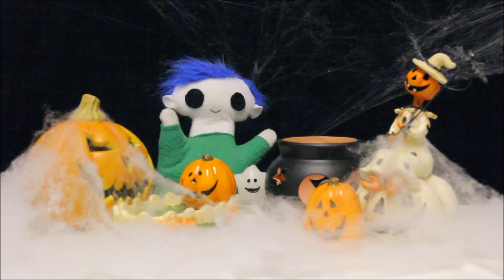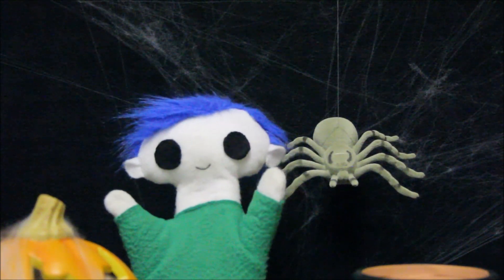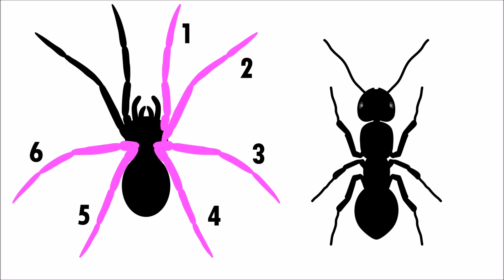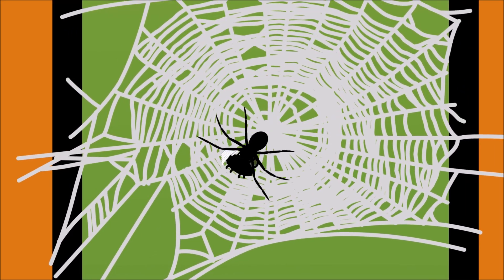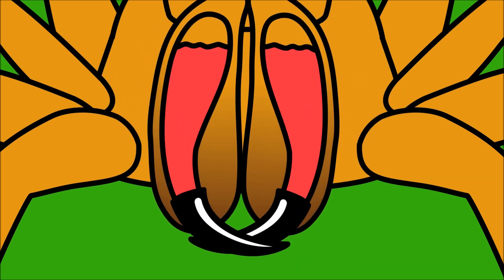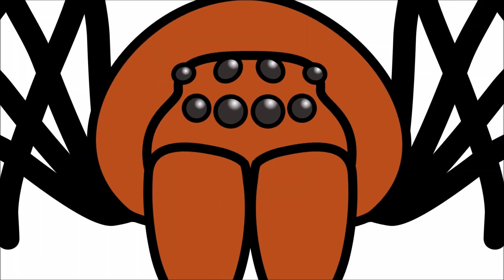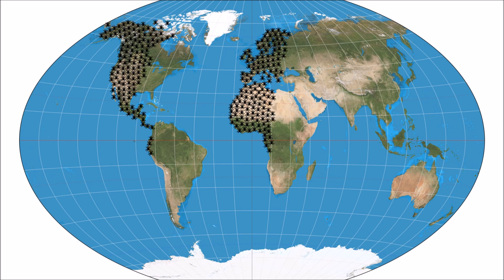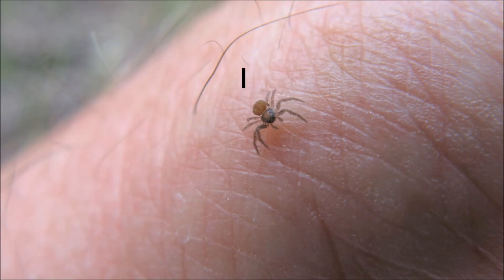Spiders | Science for Kids